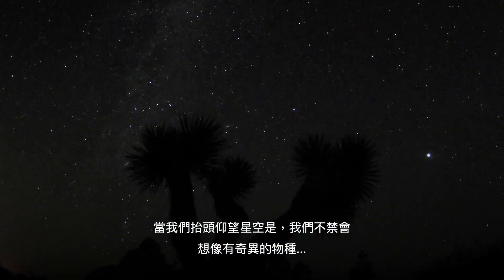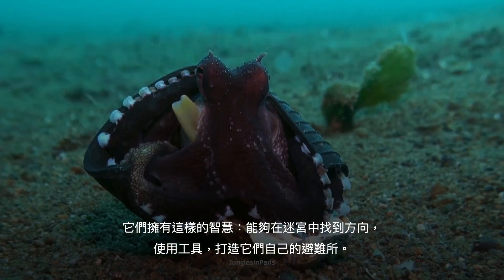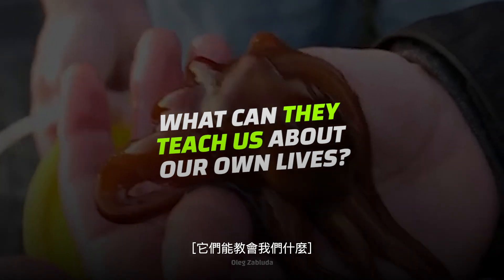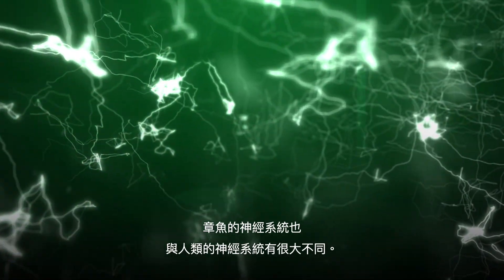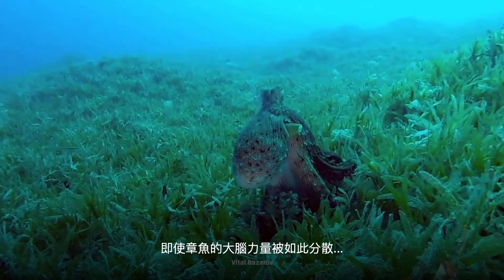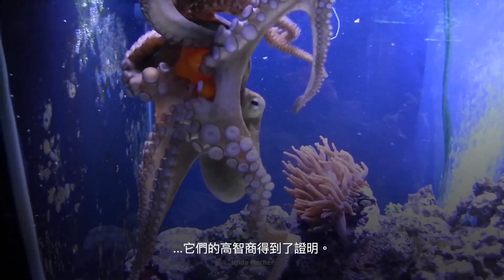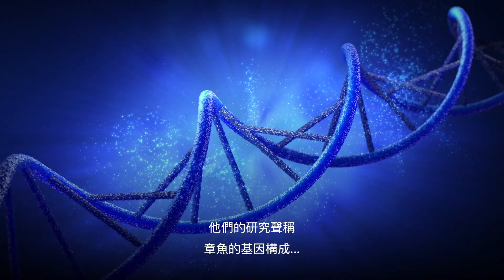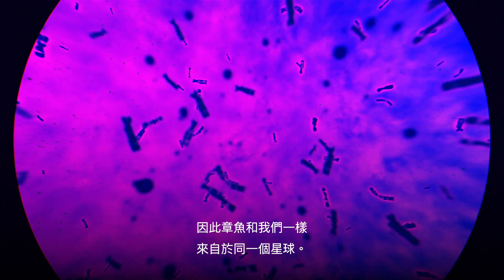奇怪動物紀錄片 - 究竟章魚是外星生物，還是地球的遠古生物嗎？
外星語：gvdo@90gJ
翻譯請多多支持和訂閱~!